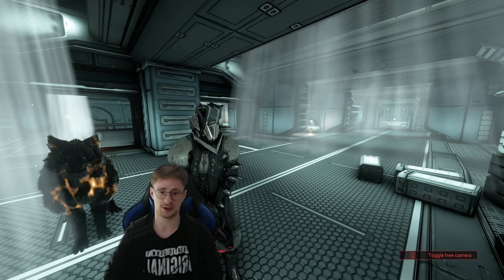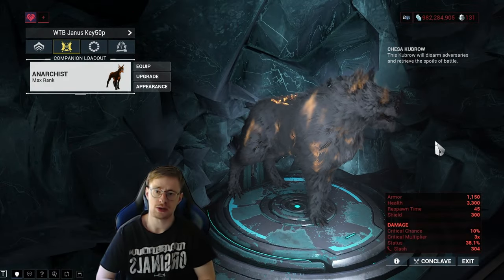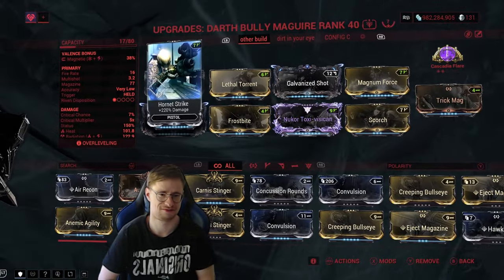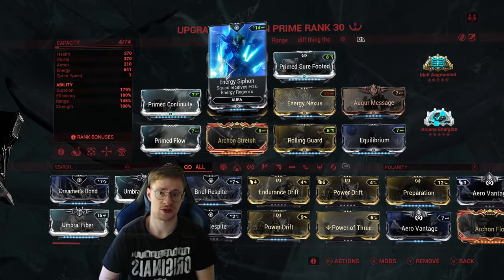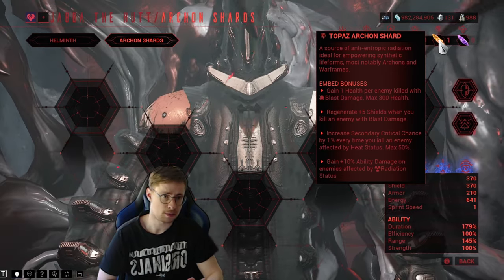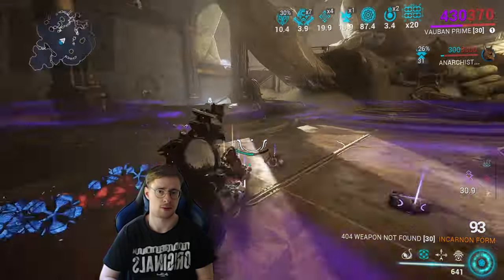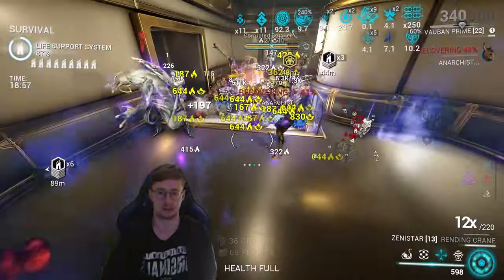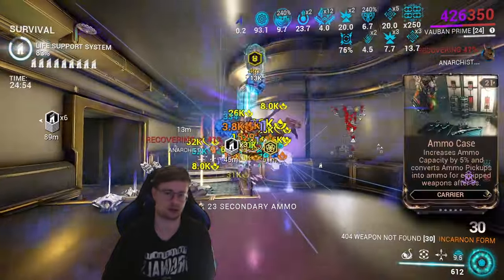Vauban Makes This a SURVIVAL for Enemies! - Warframe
WE BACK BABY!!! LESGO!!
How often do you use Vauban? And yes, i do realize i could have swapped some energy mods for something else, what can i say, im just very.. Energy Hungry..

Also make sure to check out Bloodstain Games' mobile game (Currently only available on Android).

This company is being directed by a very good friend of mine, so the support would be hella appreciated!

Timestamps:
0:00 Intro
0:25 Turning the tide
0:40 WE BACK!! +Collab
1:36 Helminth
1:52 Companion
2:30 Zenistar My Beloved..
3:30 Kuva Nukor
4:41 Primary Wep Tips
4:58 Focus Tree
5:08 Vauban Build
6:06 Shard Suggestions
7:28 Simulacrum
8:29 How to Vauban + SP Gameplay
12:08 Outro